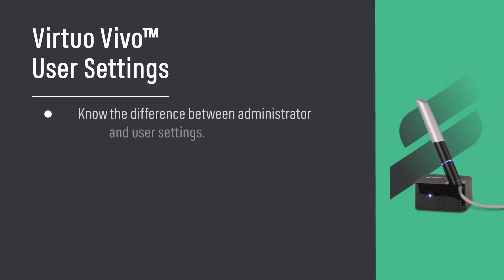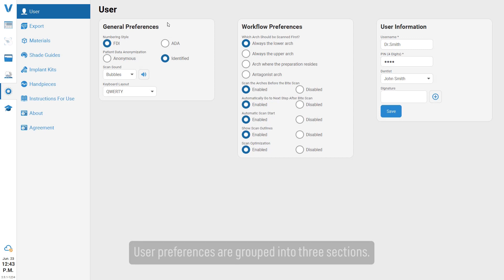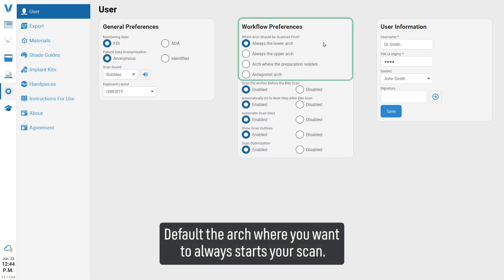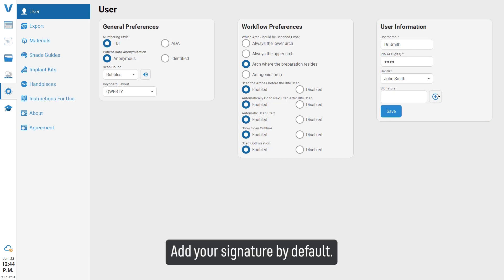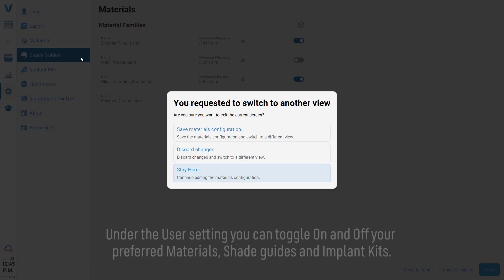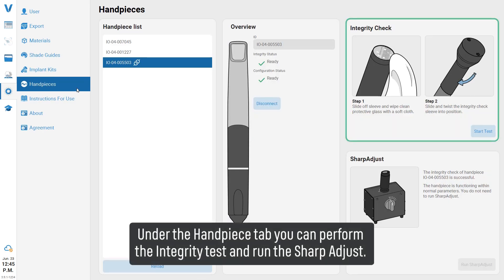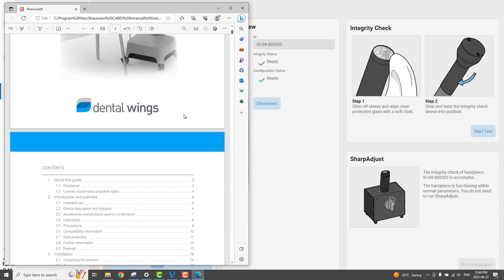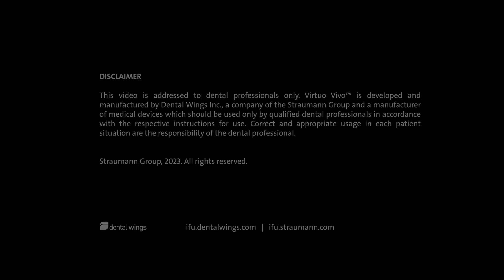Virtuo Vivo User Settings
In this video, you will learn the difference between administrator and user settings. You will learn how to modify user information. Understand how to back up the database and run an integrity check and install software updates.